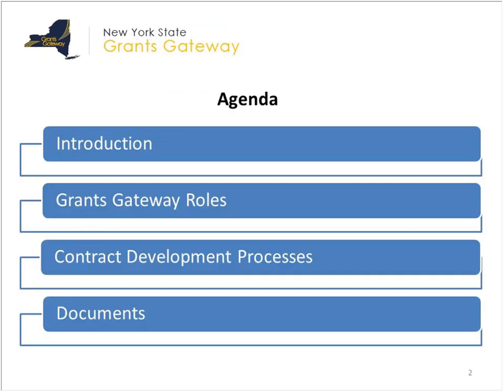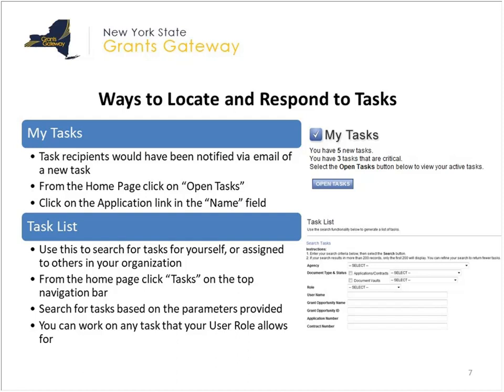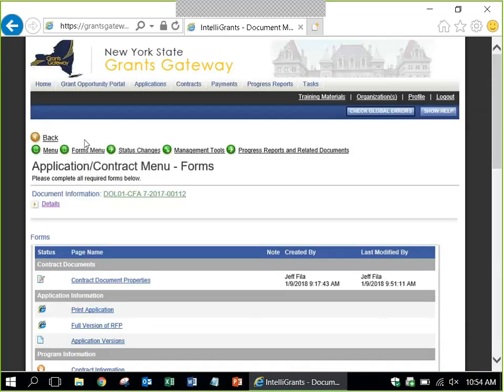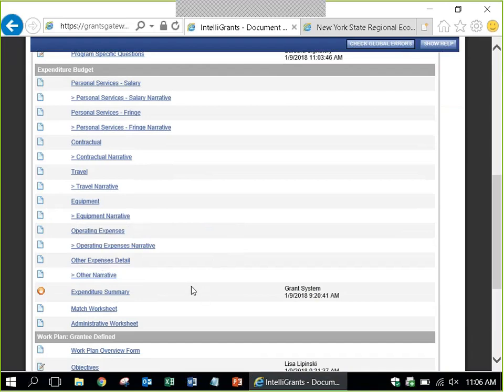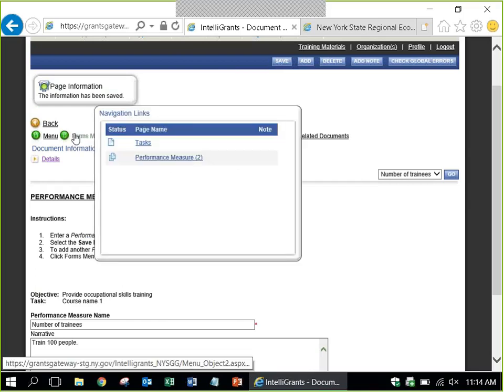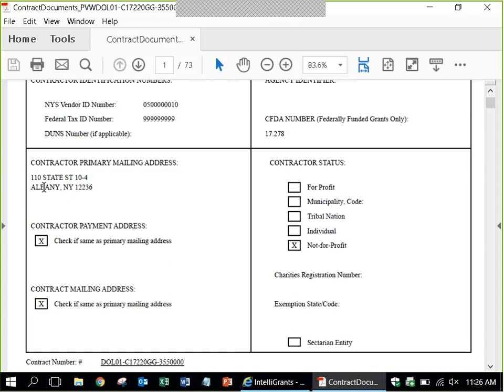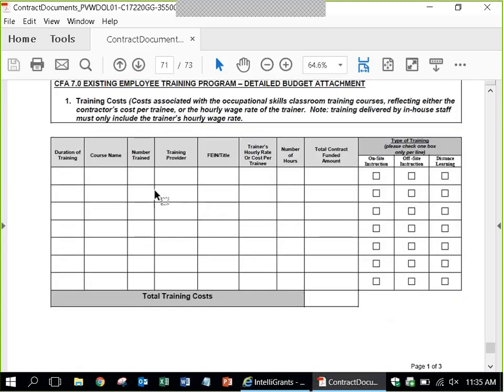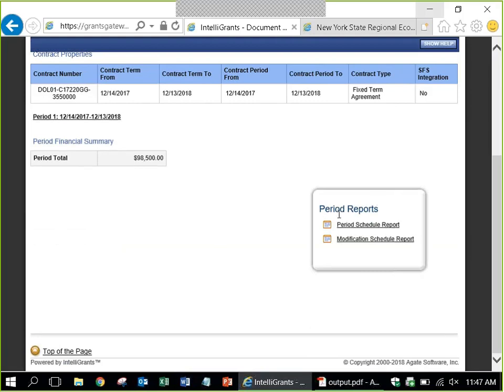DOL CFA Contract Management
How to manage your NYS DOL CFA contract in the Grants Gateway. Click SHOW MORE to see a list of topics covered in the webinar and links to jump to the timestamps.

0:00 Introduction
0:20 Help Resources
1:26 User Roles
5:22 What happens after your grant is awarded
7:06 Tasks for the Grantee
8:05 Finding and searching for tasks
9:58 Accessing the Grants Gateway
11:18 The Grants Reform website
11:58 Logging into the Grants Gateway
12:27 Overview of Home Page
13:00 Search for your contract
13:58 Information about the search results
15:08 Access your contract
15:24 Contract Main Page and navigation
16:36 Access the Forms Menu
17:08 The Details button
17:23 Forms Menu - Contract Document Properties
19:08 Forms Menu - Application Information section
19:41 Forms Menu - Contract Information section
21:18 Forms Menu - Project Site Addresses
21:50 About NYS Regional Councils
22:58 Adding a 2nd address
23:34 Forms Menu - Program Specific Questions
24:50 Forms Menu - Budget
27:12 Forms Menu - Work Plan - Work Plan Overview Form
29:30 About the System Timeout
30:28 Forms Menu - Work Plan Objectives Tasks and Performance Measures
35:23 Answering the question - What is the deadline for completing this?
36:32 Overview of what has been done so far
37:32 Forms Menu - Pre Submission Uploads
39:03 Forms Menu - Grantee Document Folder
40:11 Preview your contract
41:00 How to read a State Grant Contract
42:40 Handle a missing Charities Registration number
43:45 Continue with reading State Grant Contract
49:36 Attachments to the Contract
51:46 Submit your contract back to the Program Manager - Status Change
52:58 Contract is read to be signed
53:40 Search for your contract
54:00 View the Contract Versions PDF
54:25 Sign the Contract
55:50 How do you know your contract was signed
56:36 What happens after you sign your contract
57:36 Find your executed contract
57:44 Period Schedule Report shows the status of your contract